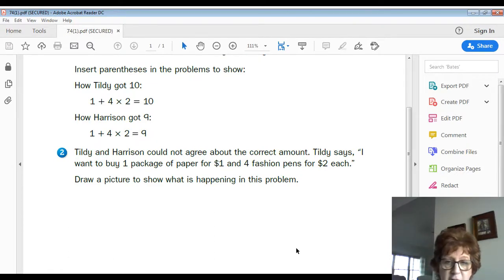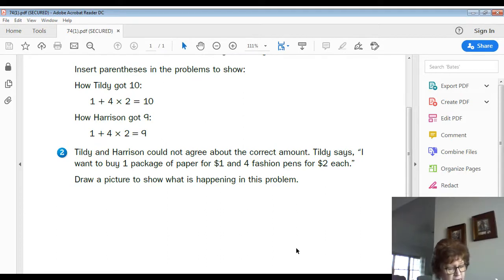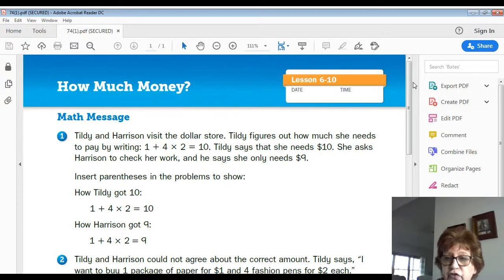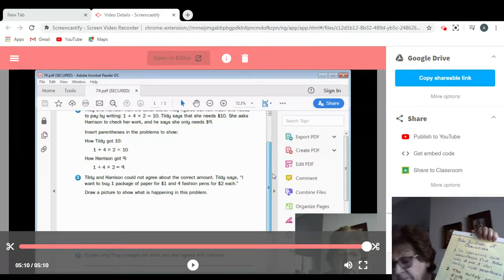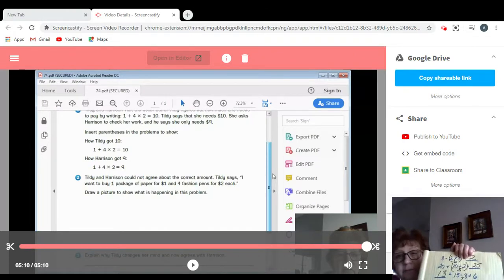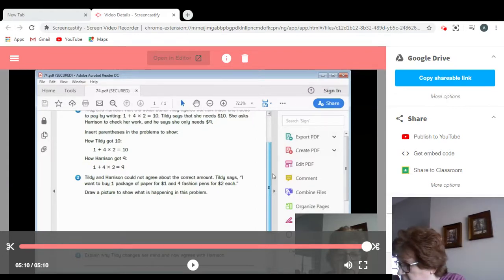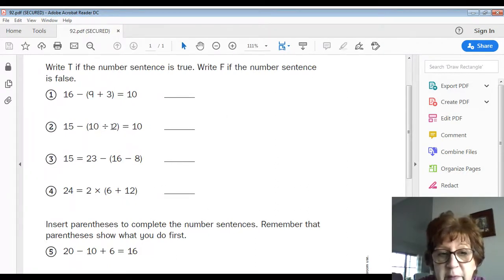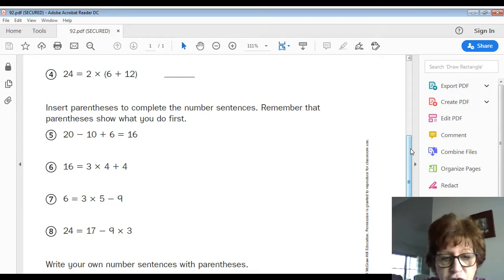Order of Operation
Mrs. Greasor will walk you though the order of operations for math.